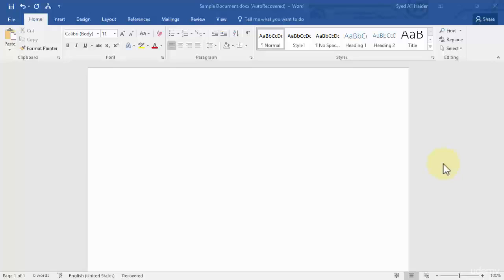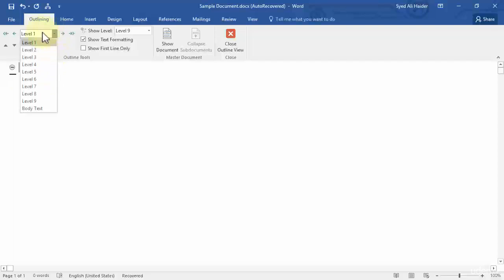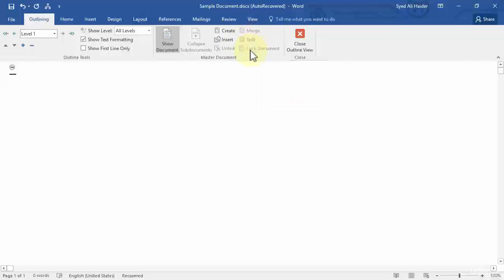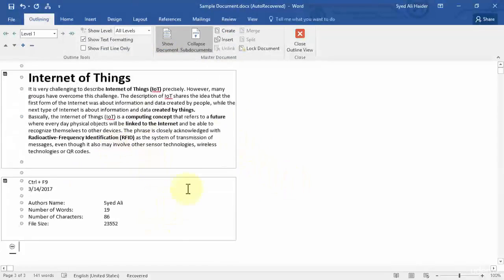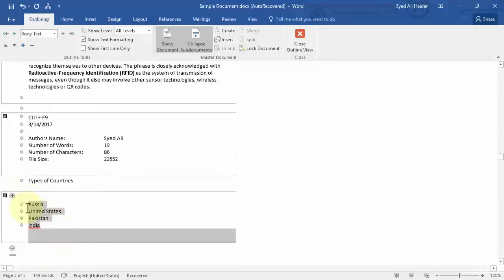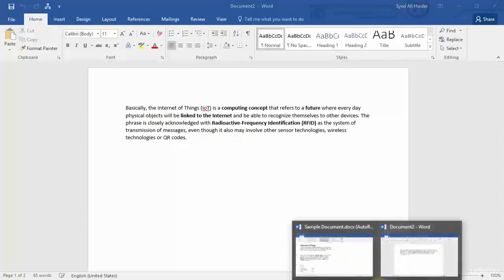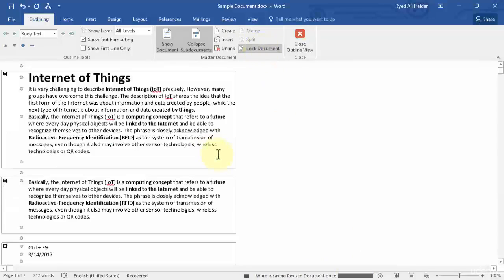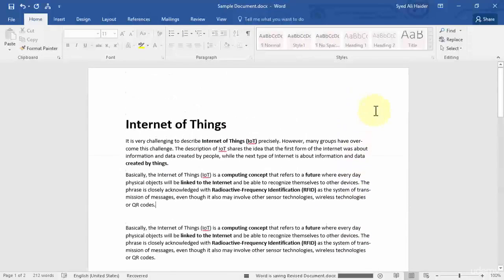Working With Master Documents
Working With Master Documents. In this lesson you will learn how word with master documents.